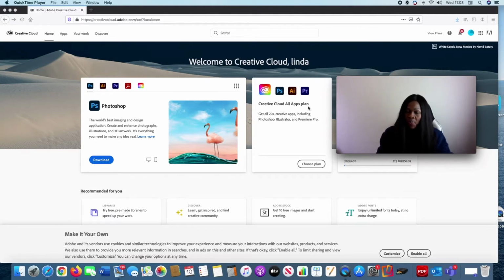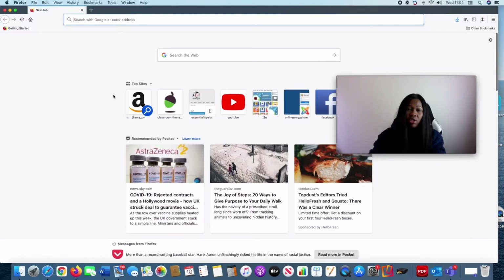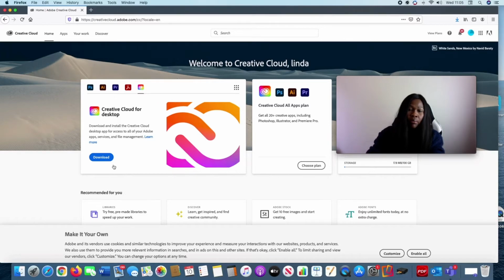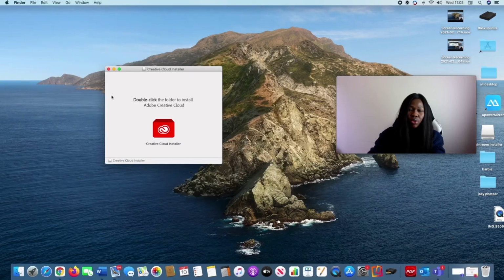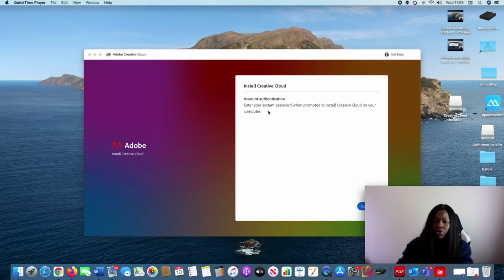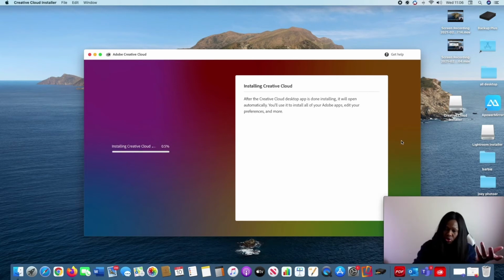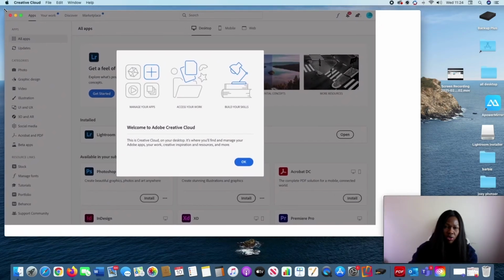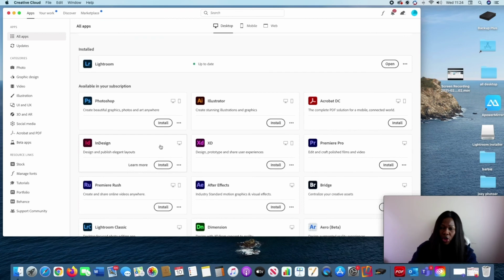How to install Adobe creative cloud on your Mac/the best video editor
Here’s to show you how to install Adobe creative cloud on you computer